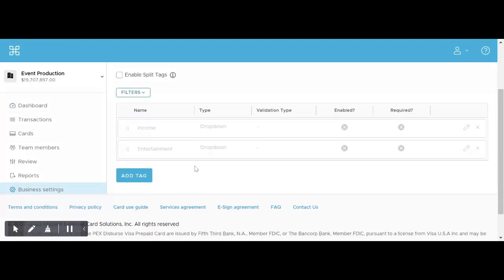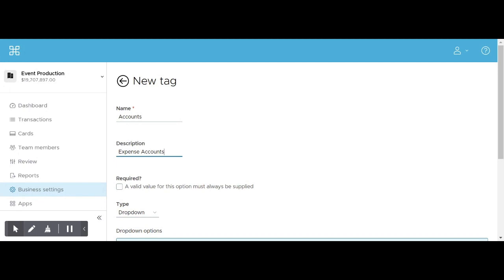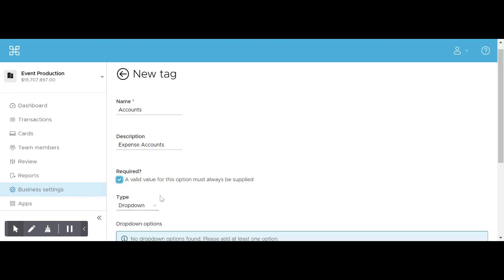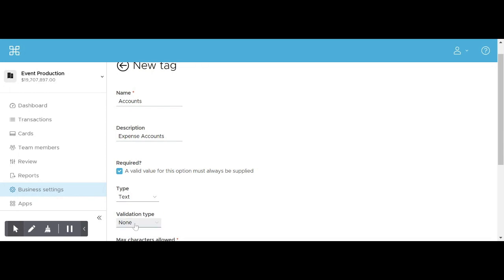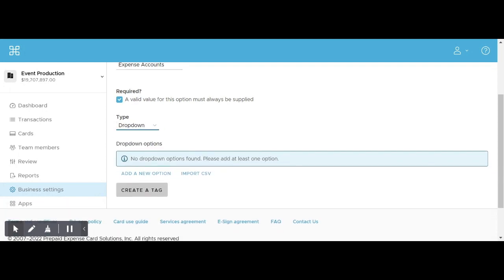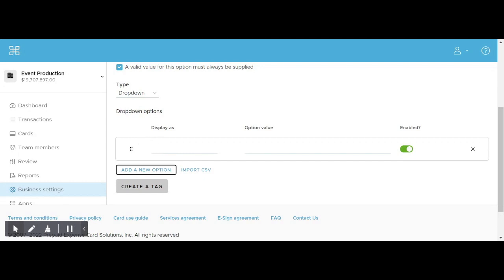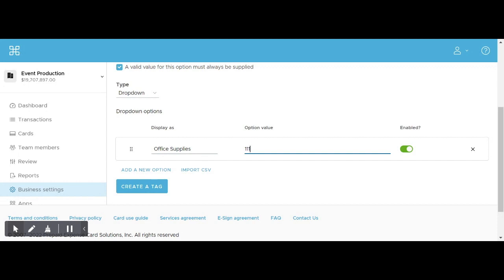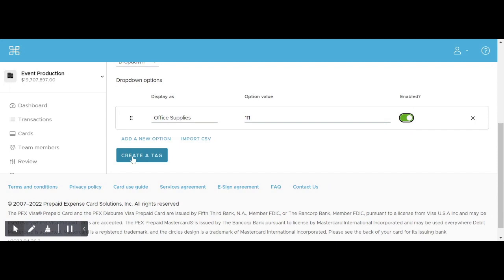Using PEX Tag Manager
Learn how to use Tag Manager in PEX. This training video walks
administrators through creating and configuring tags to help cardholders
categorize transactions and keep reconciliation seamless across your
connected apps.

What's covered:
00:00 – What tags are and why they matter
00:05 – How tags support app syncing and expense accounts
00:12 – Navigating to Tag Manager in Business Settings
00:18 – How to add a new tag
00:20 – Naming and describing your tag
00:36 – Setting a tag as required for cardholders
00:46 – Choosing a tag type: yes/no, text, dropdown, decimal or sales tax
01:12 – Adding options to a dropdown tag
01:15 – Display name vs option value explained
01:35 – Enabling and disabling tag options
01:49 – Saving and creating your tag

❓ Frequently asked questions:

What are tags in PEX?
→ Tags are custom fields that cardholders fill in when submitting a
transaction for review. They help categorize spending and keep data
synced with connected accounting or expense apps.

How do I create a tag in PEX?
→ Go to Business Settings, click Tag Manager, then click Add Tag. Enter
a name, optional description, choose whether it's required and select
a tag type.

What tag types are available in PEX?
→ Yes/no, text (validated as none, numeric, alphabetic or alphanumeric),
dropdown, decimal and sales tax.

What is the difference between the display name and option value in a PEX tag?
→ The display name is what the cardholder sees — for example "Office
Supplies." The option value is typically an account number used for
reporting that cardholders never see. All option values must be unique.

Can I make a tag required for cardholders in PEX?
→ Yes. Check the Required box when creating the tag and cardholders will
have to fill it in before they can submit a transaction for review.

How do I disable a tag option in PEX?
→ Toggle the circle to the left on any option to disable it. Disabled
options are hidden from cardholders but remain saved in the system.